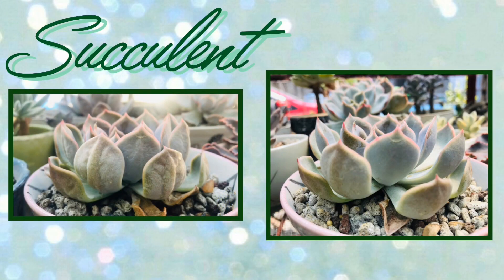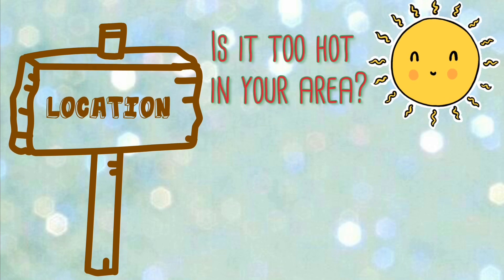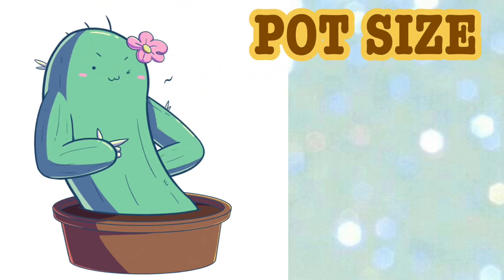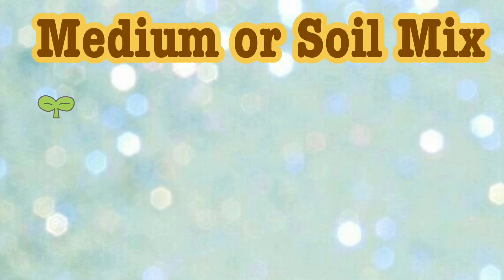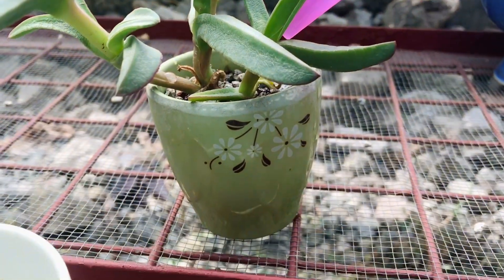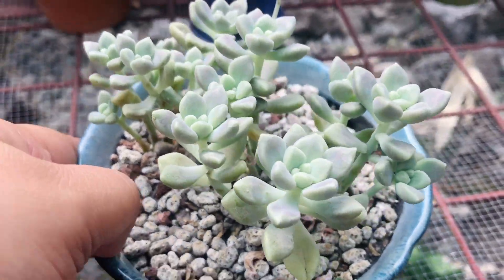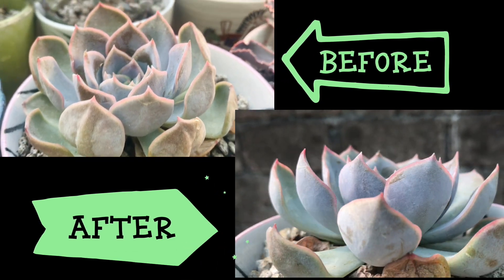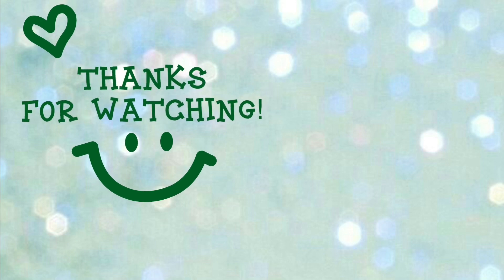HOW TO WATER SUCCULENT GUIDE |PHILIPPINES | Mikaela Kay